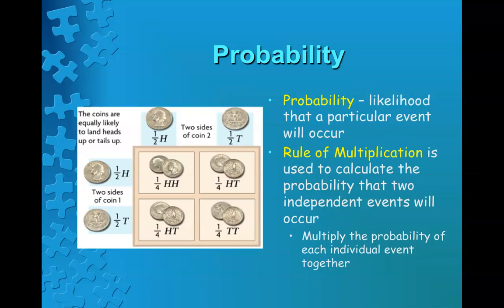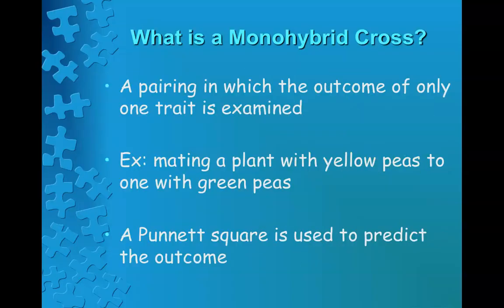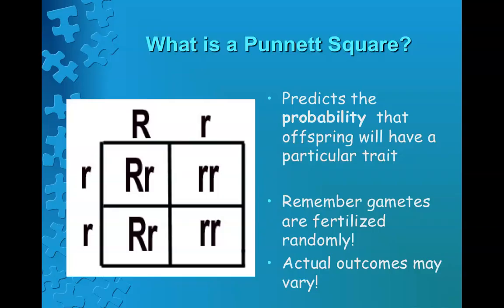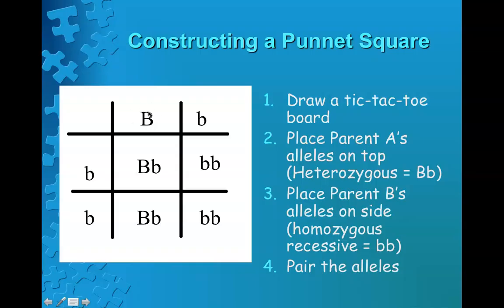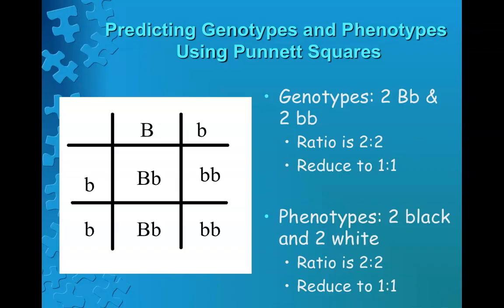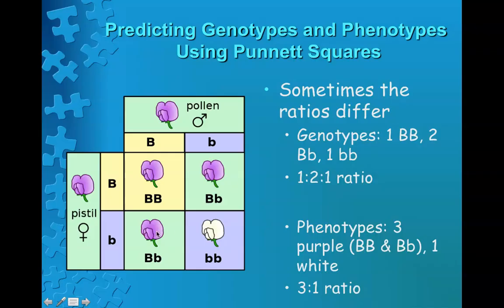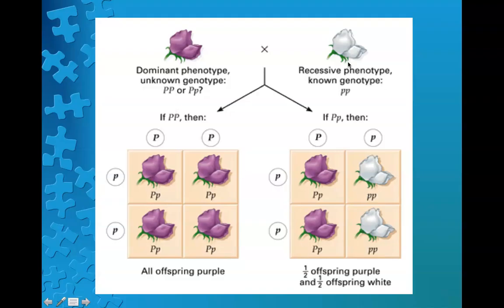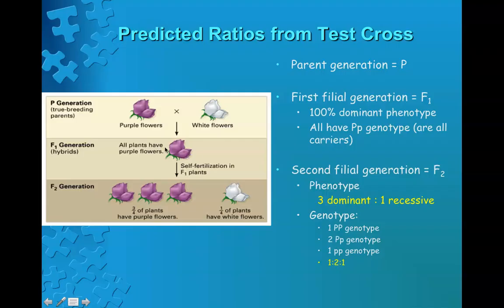Genetics Part 3_PS/Honors Bio